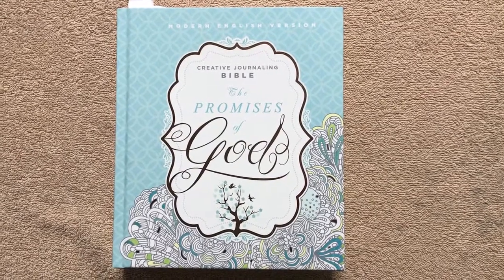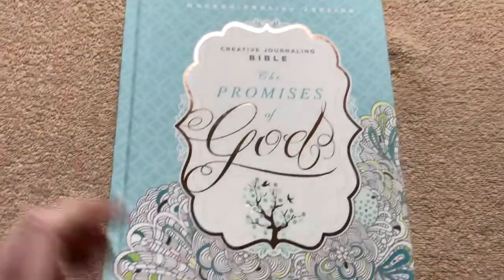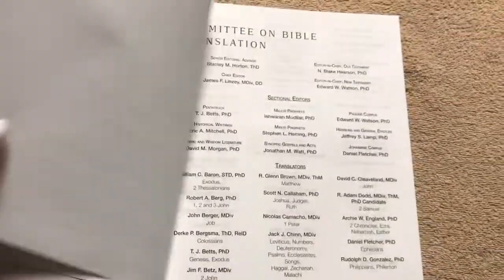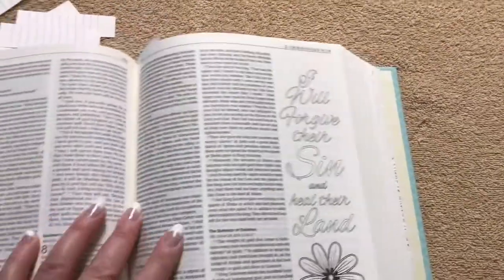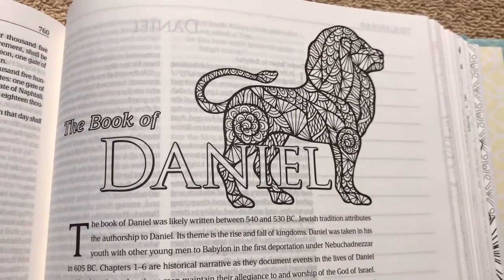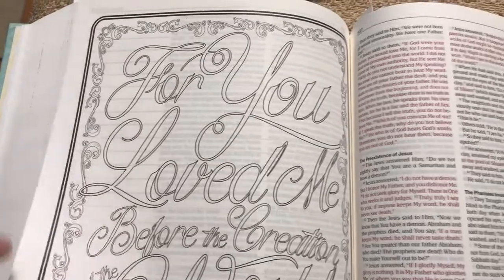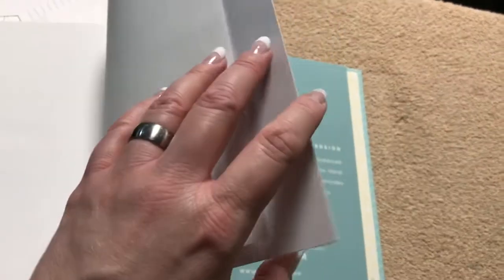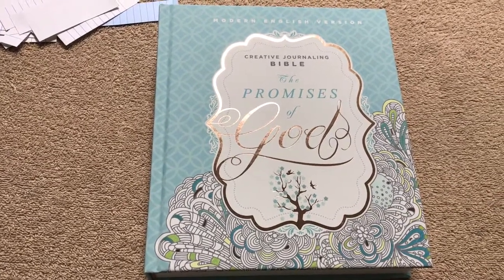MEV Promises of God Creative Journaling Bible Review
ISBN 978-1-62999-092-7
MEV Promises of God Creative Journaling Bible.